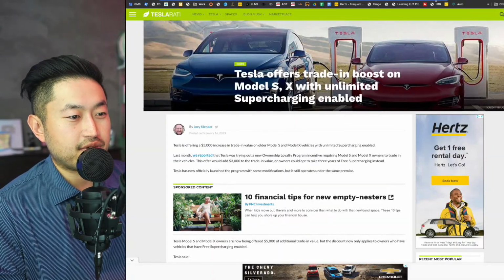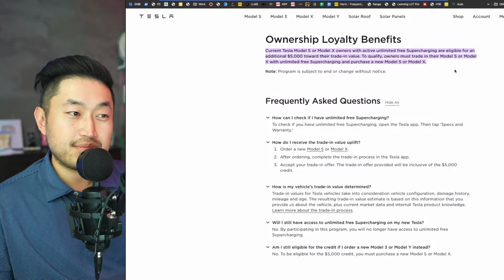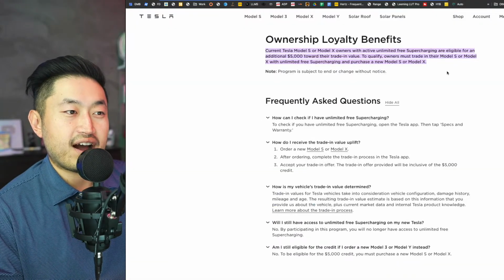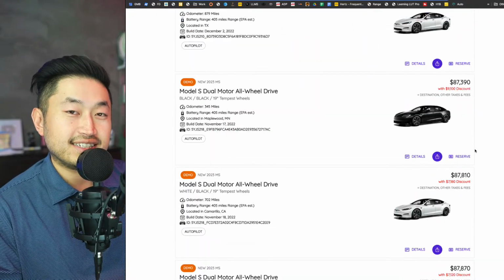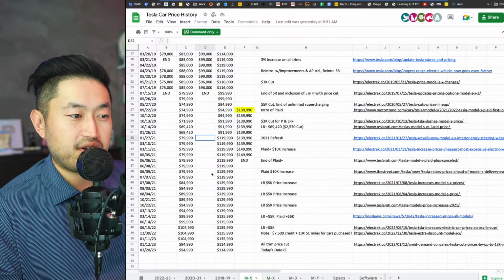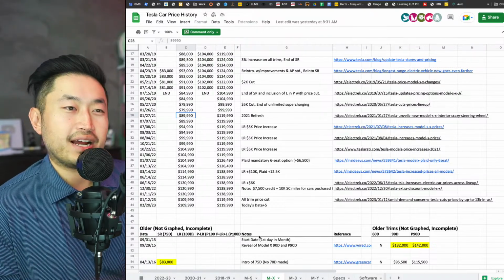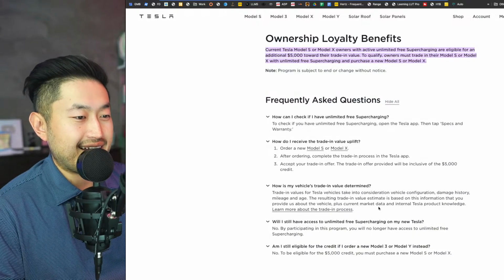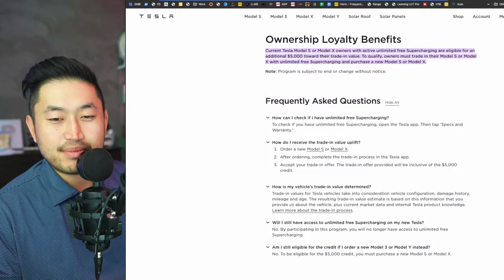TESLA OFFERS +$5,000 BONUS TRADE IN CREDIT BUT